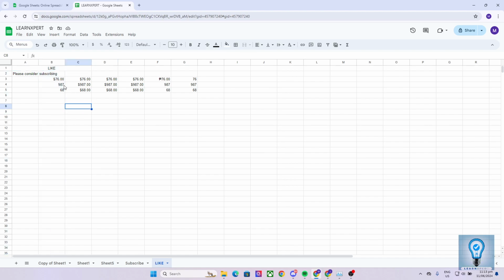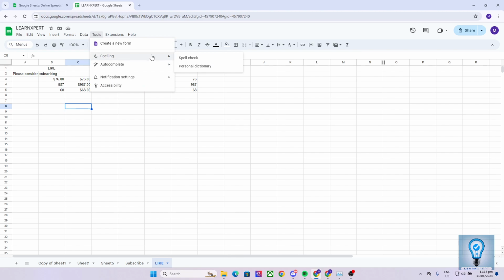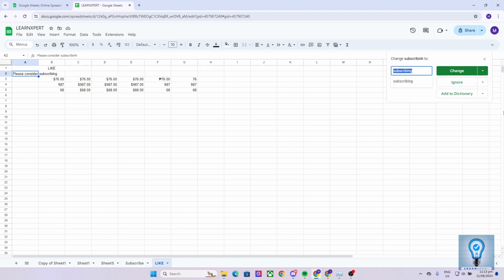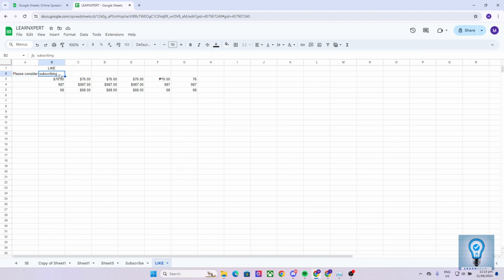How to do Spell Check in Google Sheets (2024)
Learn how to do a spell check in Google Sheets with our 2024 updated tutorial. This quick guide will help you find and correct spelling errors, ensuring your spreadsheets are error-free and professional.